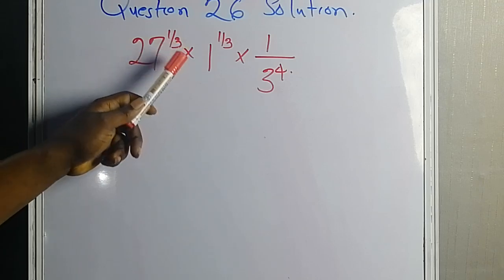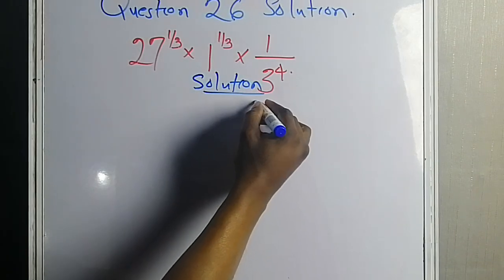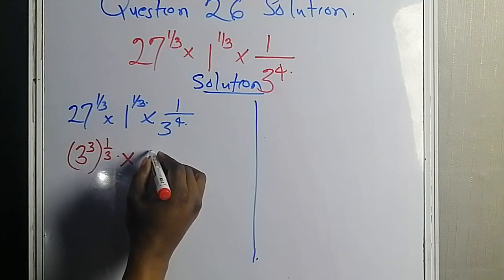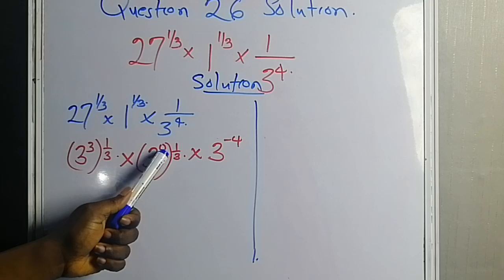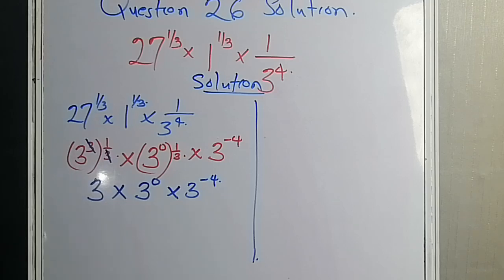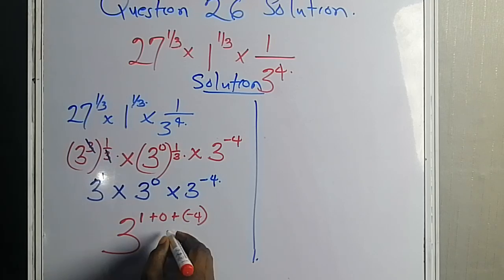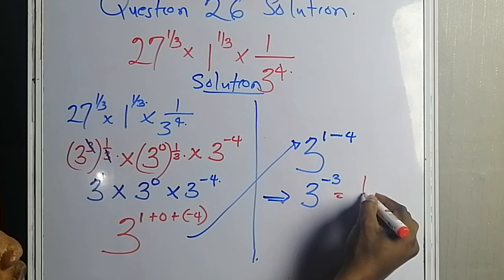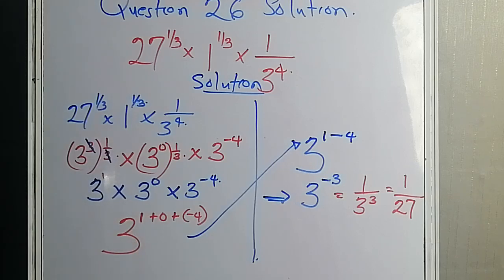Mathematics - QUESTION 26 SOLVED UNDER INDICES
Basics understanding of indices
Basic fundamental of indices
Indices for beginners
Tutorial on indices